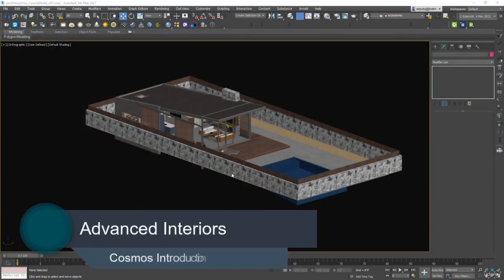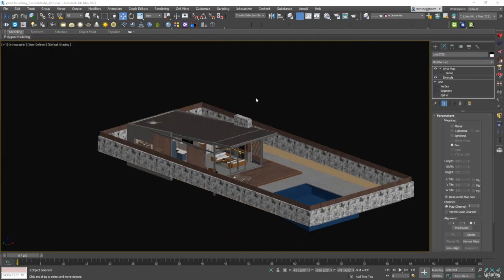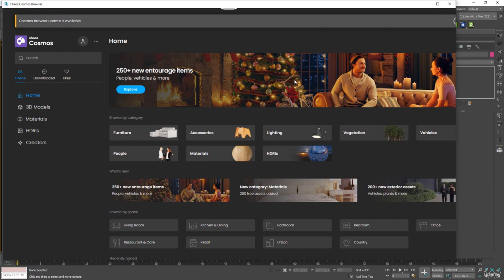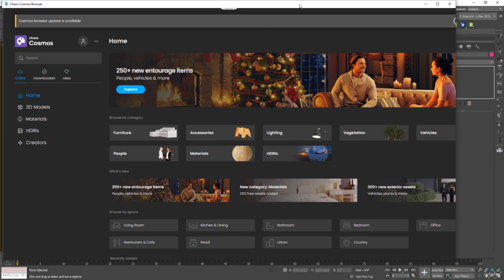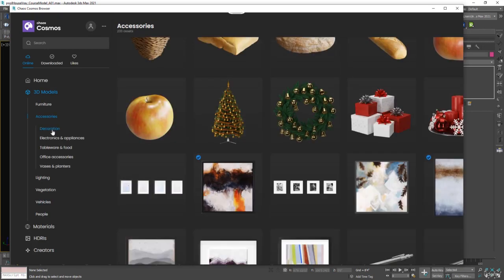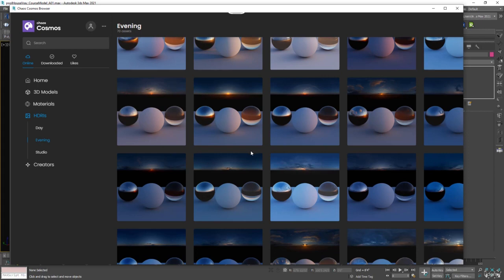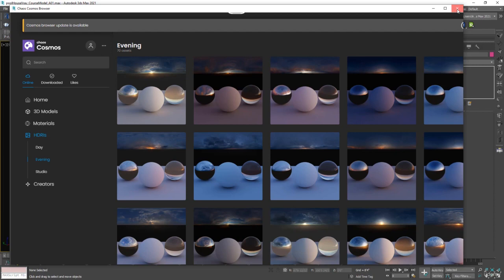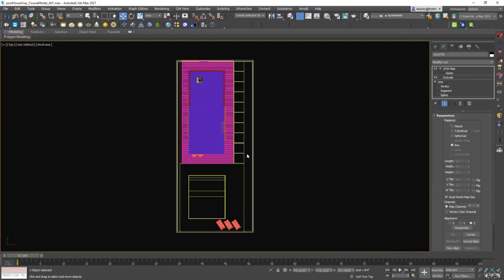35 Introduction to VRay Cosmos (3ds-Max + Vray Complete Course)